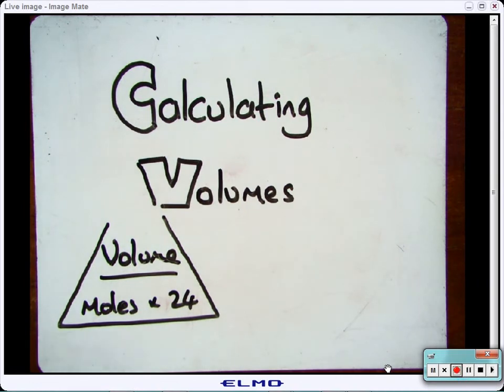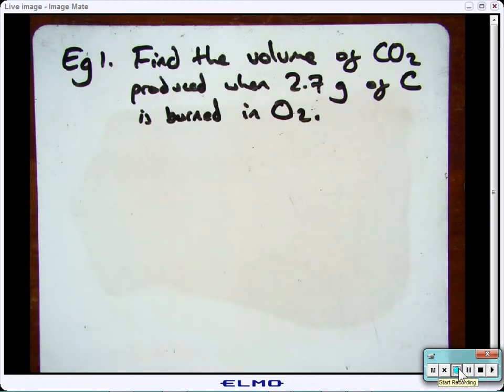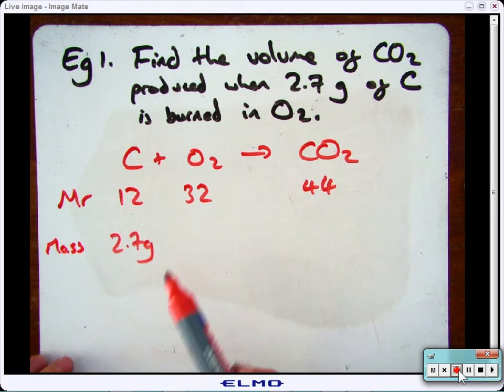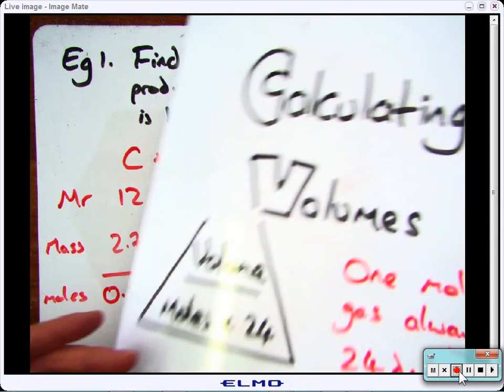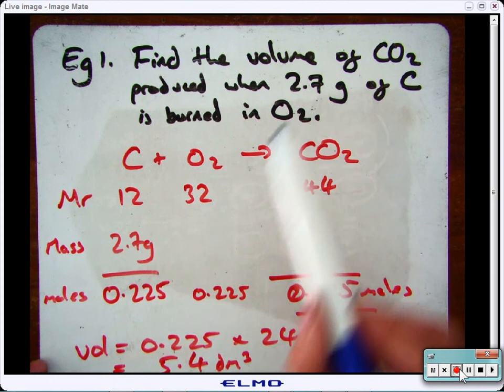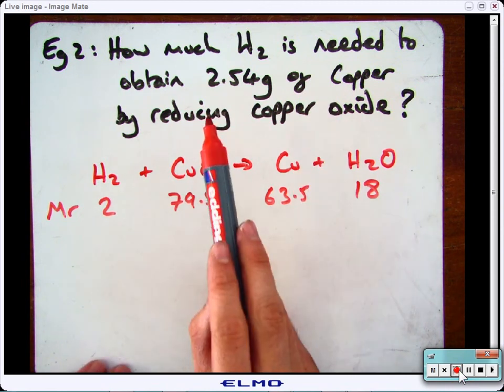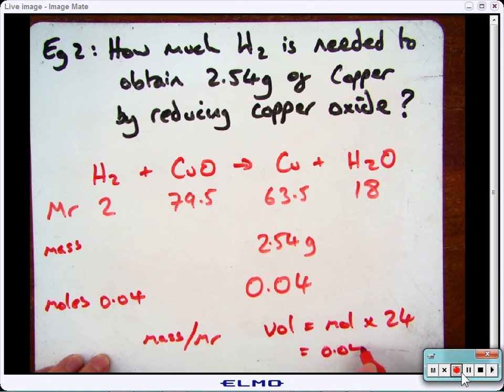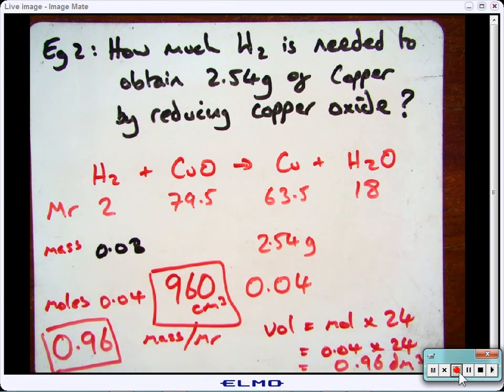Calculating Volumes OLD (2013)